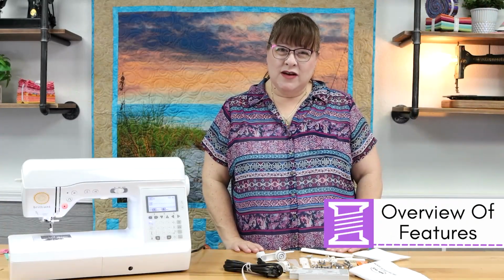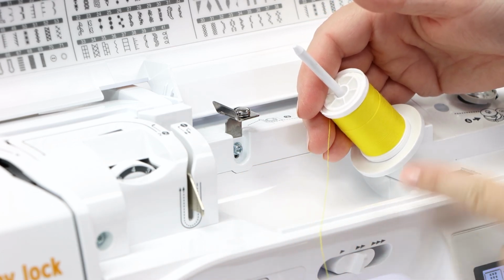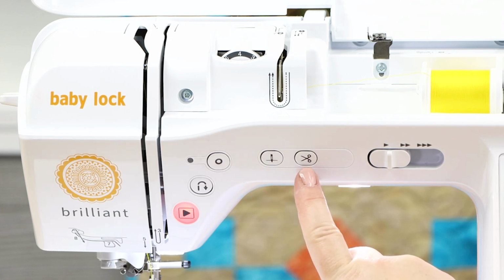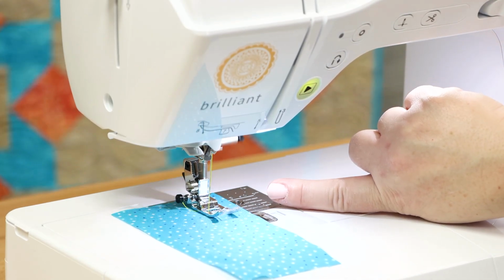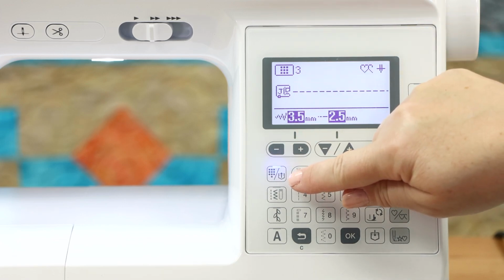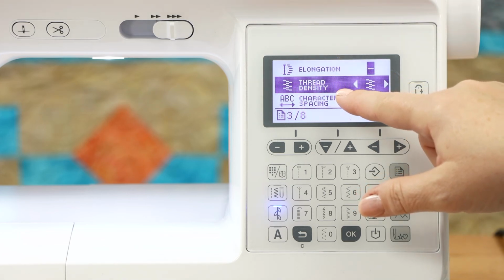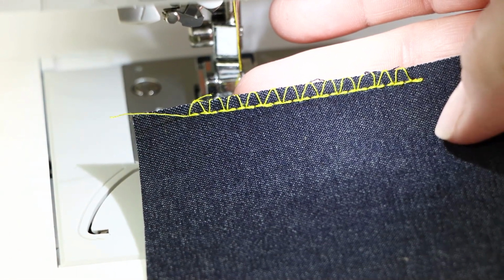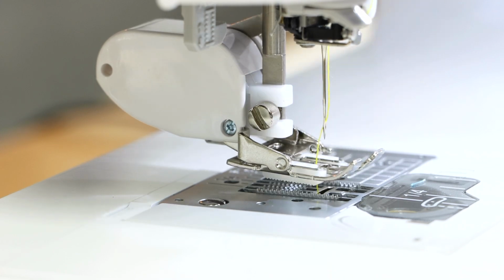How To Use The BabyLock Brilliant BL220B Sewing Machine!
In this video, Kathryn goes in-depth on the BabyLock Brilliant Sewing Machine! She gives you a complete overview of this sewing machine, teaches you about all of the features and functions and what they are there for, covers how to thread the machine, select a stitch, change your settings to work for you, and sew much more! This is the only tutorial you will need for your new machine!

00:00 - Intro
00:23 - Overview Of Features
02:03 - Included Accessories
06:29 - Getting Started
08:53 - How To Wind A Bobbin & Thread The Machine
16:38 - How To Install The Needle
17:30 - How To Install The Presser Foot
18:14 - Overview Of Buttons On Front Of Machine
23:43 - How To Select A Stitch
25:50 - How To Use The Reverse/Reinforce Function
31:24 - How To Adjust Stitch Length & Width
32:25 - Navigating The Editing Features
35:35 - How To Create Custom Decorative Stitches
41:58 - How To Customize Settings
55:20 - N Foot V.S. J Foot
56:43 - How To Use The Overcasting  Foot
58:17 - How To Use The Blindhem Foot
01:00:18 - How To Use The Buttonhole Foot
01:02:40 - How To Use The Button Fitting Foot
01:04:19 - How To Use The Zipper Foot
01:06:19 - How To Use The Walking Foot
01:07:47 - Happy Sewing!

The Sewing Studio Fabric Superstore is a family owned and operated business located in Central Florida.  We carry a wide variety of sewing machines, fabrics and sewing notions!  We have two locations: Maitland FL.(minutes from Orlando) and Lady Lake FL. (The Villages).